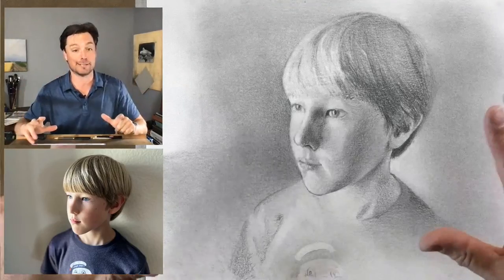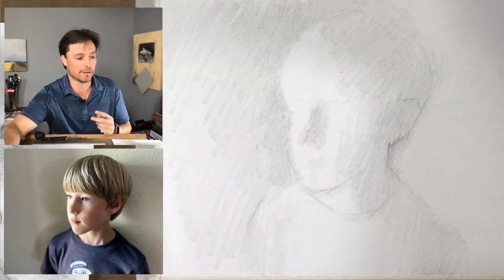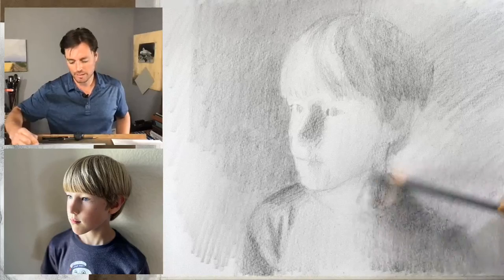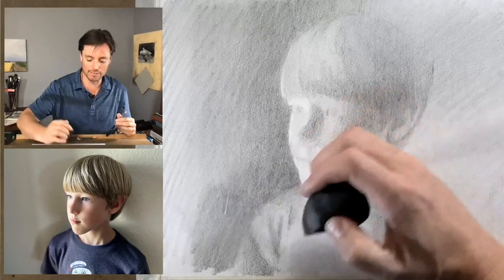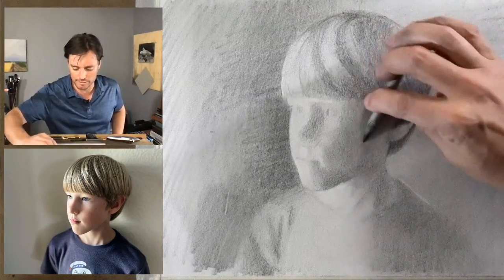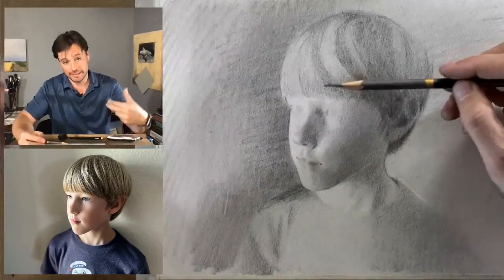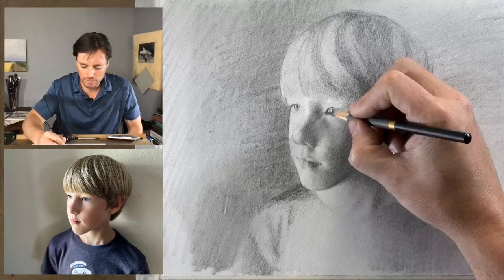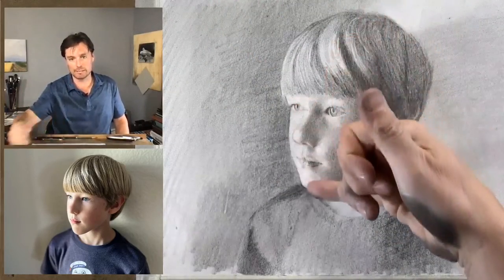Oh Boy! | Drawing a Boy's Portrait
Drawing Together, with Artists Network - Episode 105 Oh Boy! | Drawing a boy's Portrait

For this episode, I reference the Da Vinci Eye App.

Let's draw a portrait! The challenge here is in capturing the light and youthful expression of our subject, Britton. Follow along using these reference images

We want to see your drawings! Share your finished pieces and any tips with us on the episode pages at Artists Network

You can buy the materials I recommend now!

Today, I'm working with:
* White rag drawing paper (Pescia White 300 gsm, Provided by Legion Paper)
* Graphite pencils (medium and soft)
* Blending Stump
* Kneaded and Rubber Erasers

Join artist Scott Maier,  Wednesdays at 3PM EST.

ArtistsNetwork understands the power of art and we're committed to providing resources for artists at every step in your journey.

This series is designed to provide useful drawing tips for beginners and artists of all levels learn how to draw in charcoal, graphite, chalk, and more! We'll cover topics such as: how to draw a realistic eye, drawing eggs, rose drawing, drawing landscapes, how to draw hair, drawing portraits and faces, how to draw hands, and more!